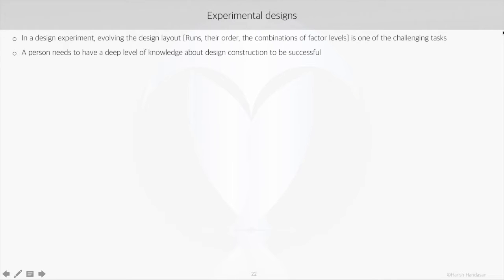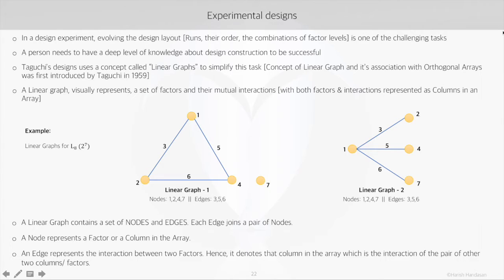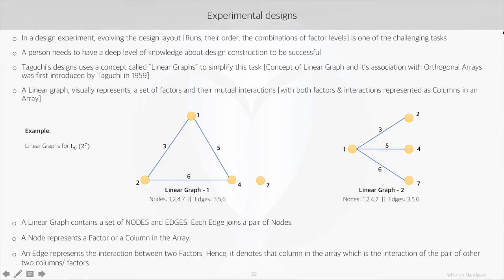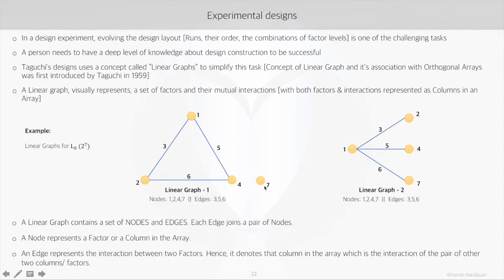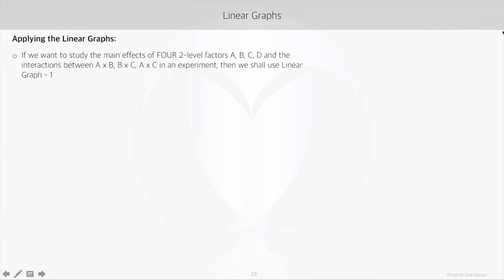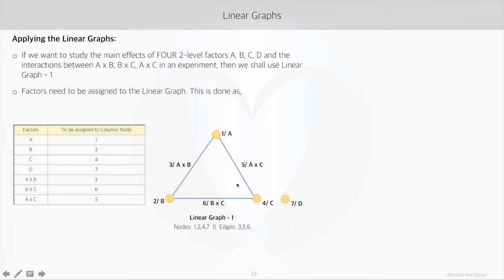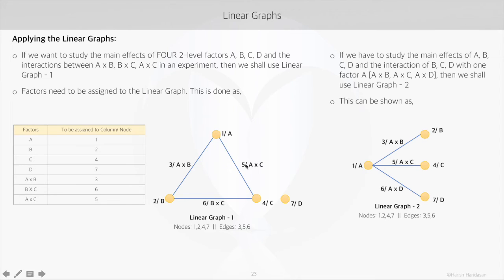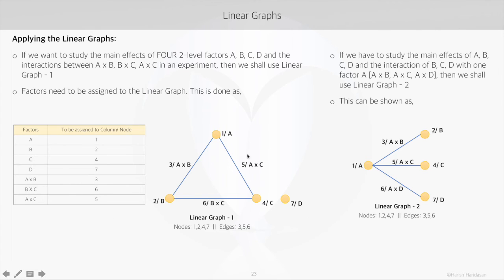Linear graphs - Best viewed@ 720p HD - [Part 5 0f 16]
The video series on Taguchi design is in 3 sections (Each section has a full-length video):
1. Introduction to Taguchi design
2. Static response design [Taguchi method]
3. Dynamic response design [Taguchi method]

Each full length video is further sub-divided into parts for those who are interested in only a specific topic.

This video is the part # 5 of the first section (Introduction to Taguchi design)

It explains:
- the concept of linear graphs
- Standard and required linear graphs
- How to use a linear graph while designing the experiment?

The complete document used in the tutorial can be found